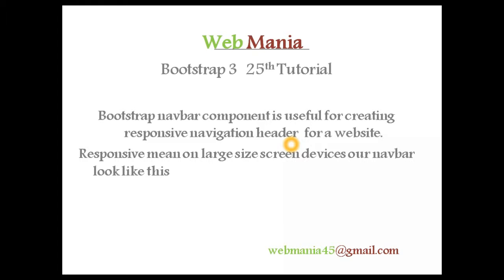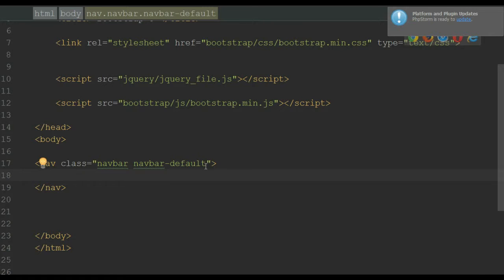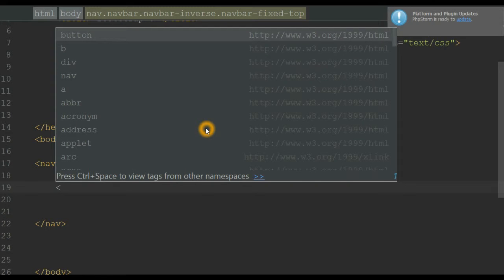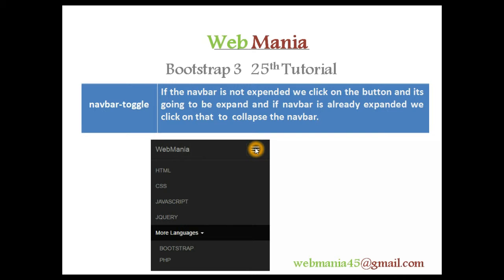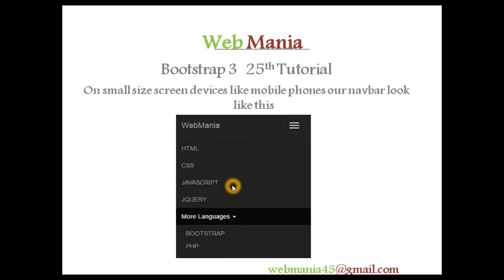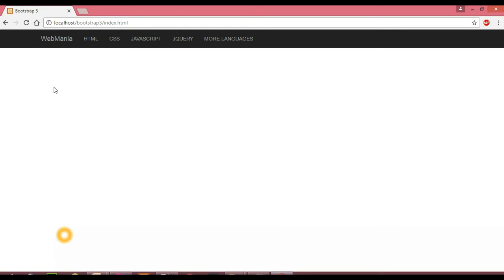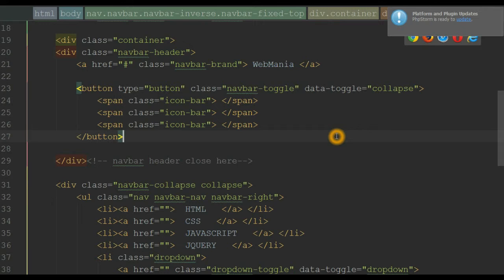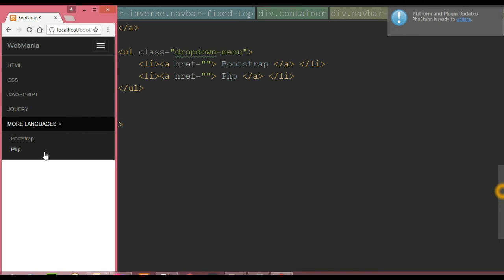Bootstrap Navbar Component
bootstrap Navbar Components
bootstrap navbar Collapse
Bootstrap navbar dropdown
Bootstrap navbar logo
practicle examples